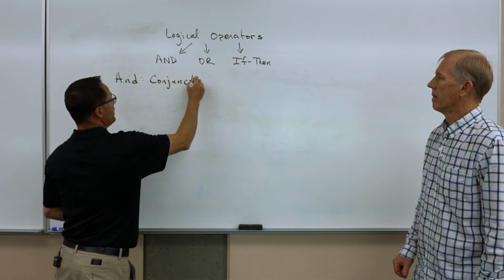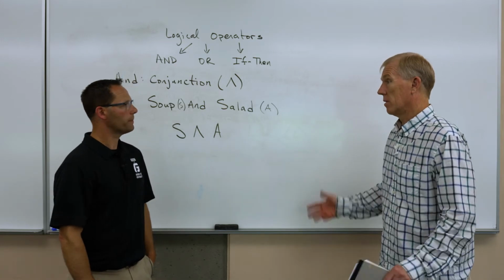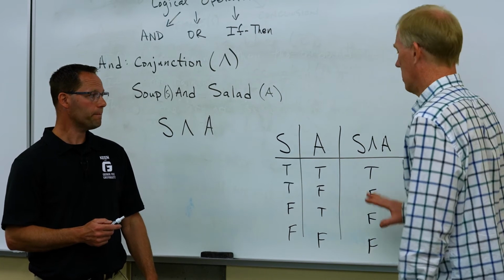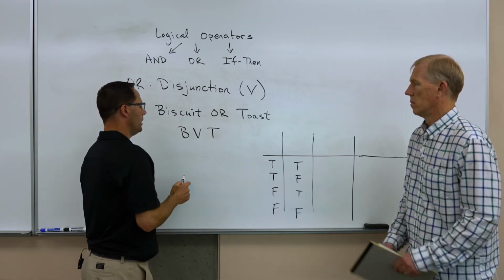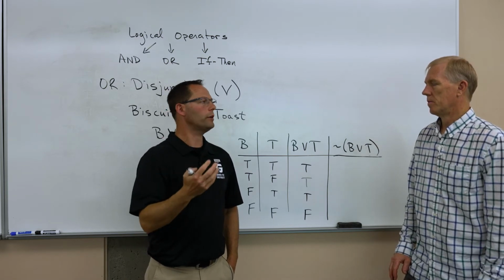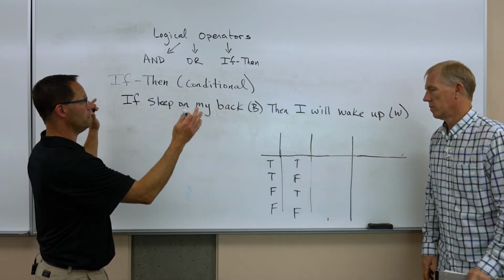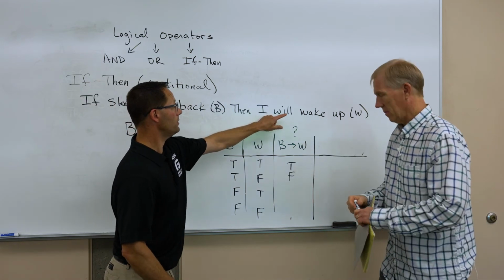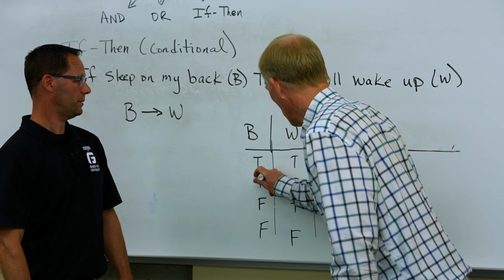LA 2 - Logical Operators // Math 170